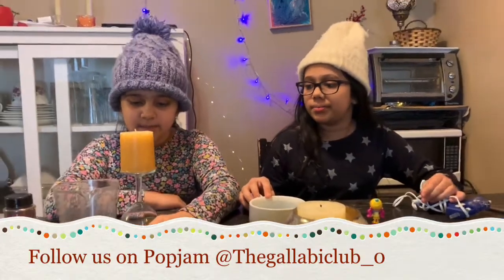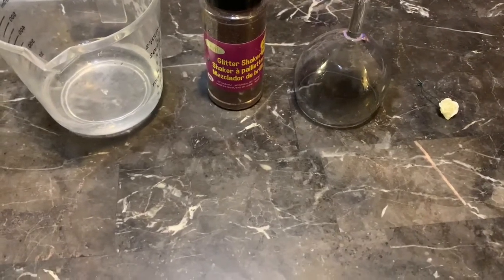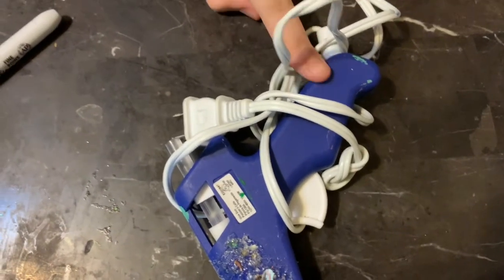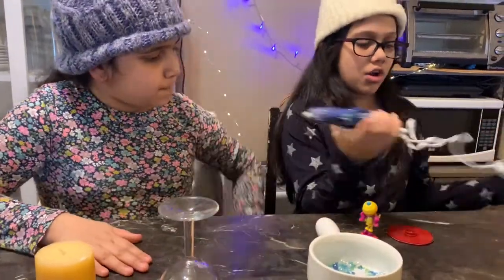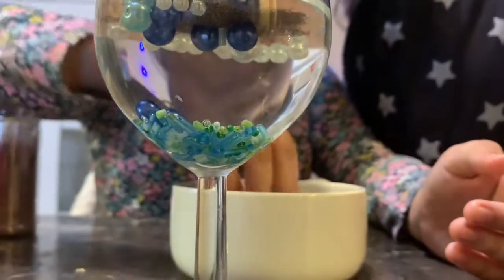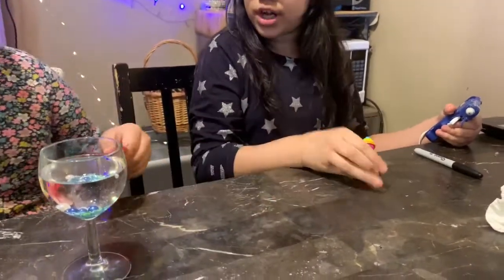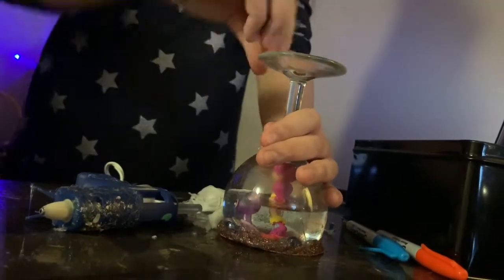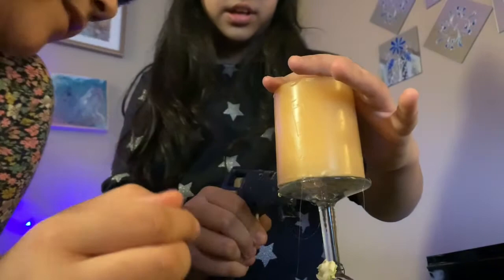How to make a Winter snow globe In an Unique way!!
Hey guys it has been a long time since we updated our videos!